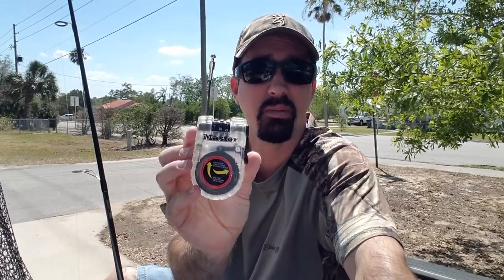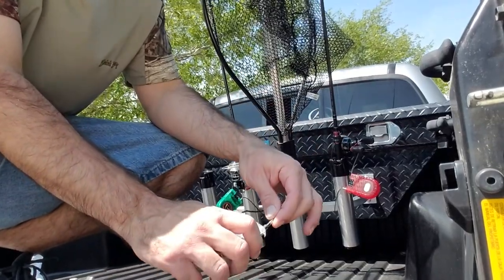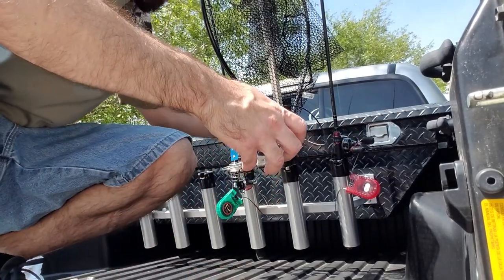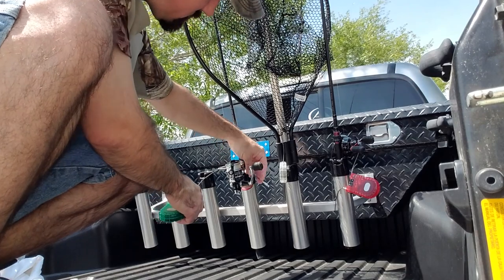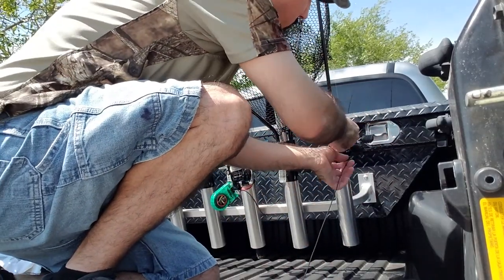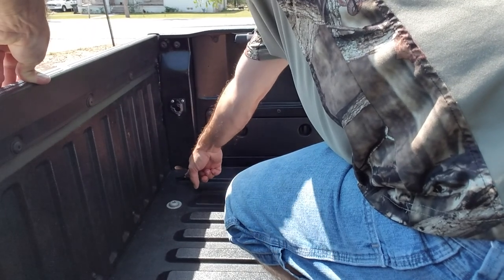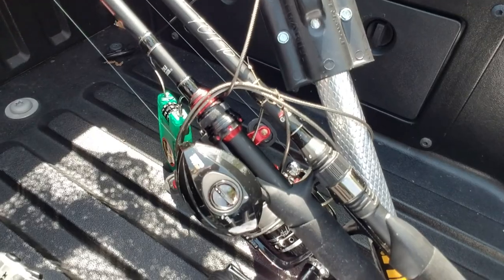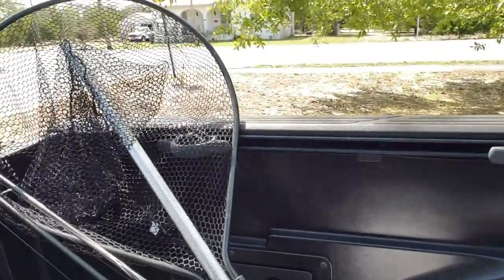LOCK DEVICE KEEP FISHING GEAR SAFE BED TRUCK!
This a video of me show you my new lock device. This will keep your fishing gear safe bed truck.